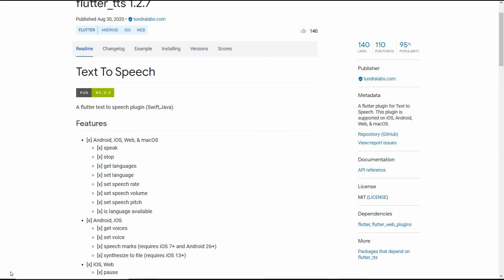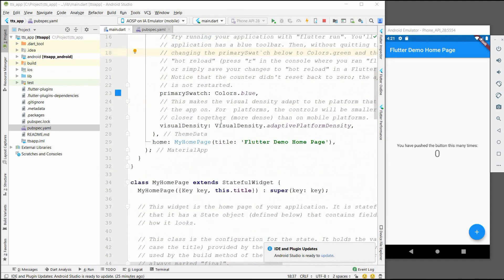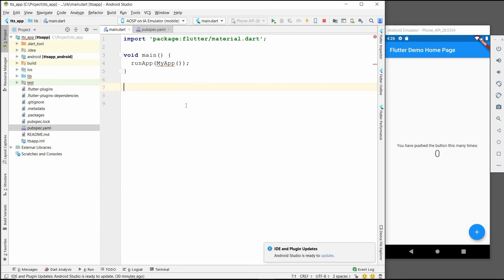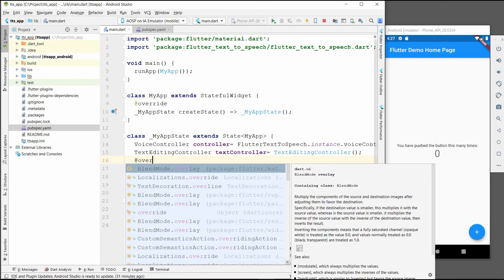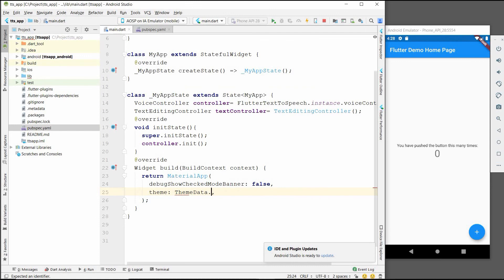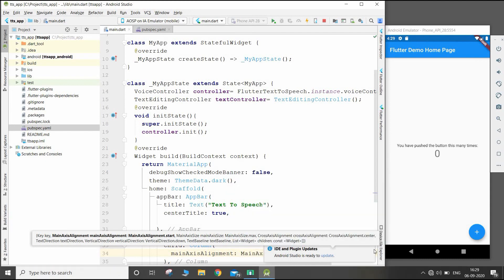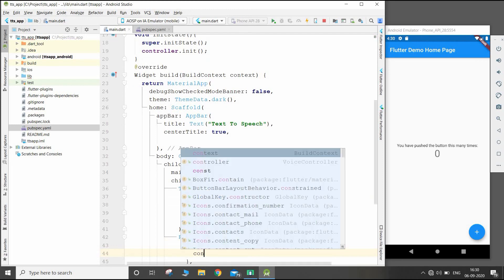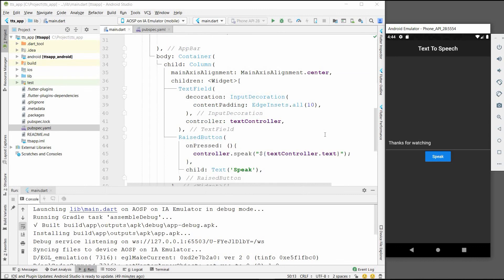Text To Speech Recognition App in Flutter | Flutter Tutorials | Learn with fun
In this tutorial I'm going to teach you about how to make a text to speech app using flutter.  Keep learning keep growing. Thank you.

» Socials📱